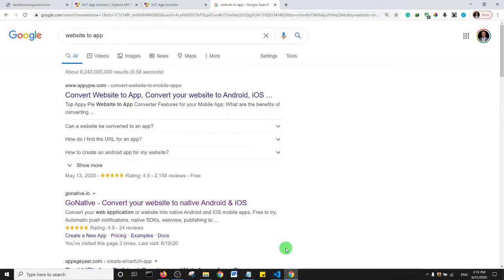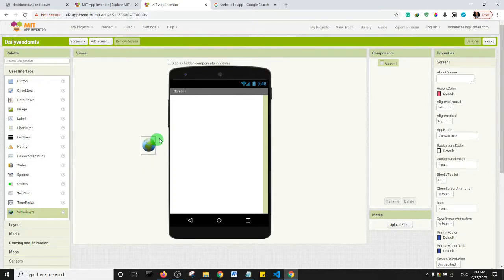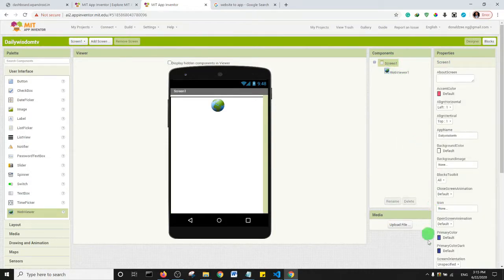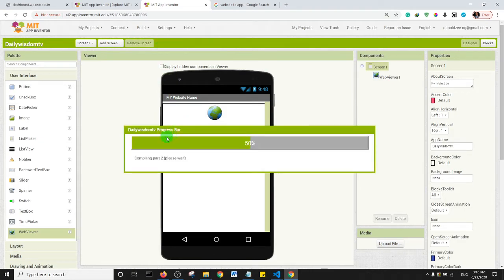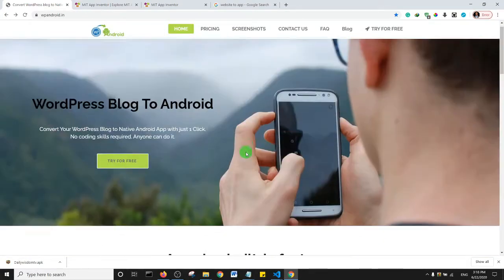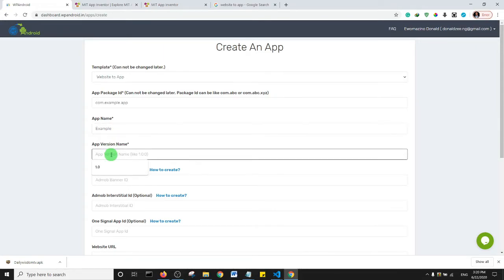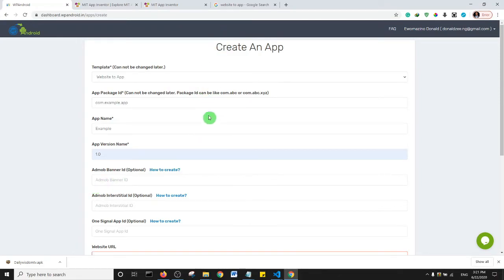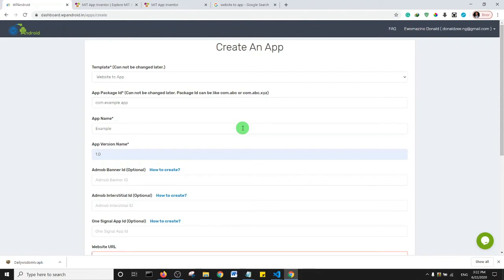How To Convert Your Website Into an Android App For Free (And Why You Should Not)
Learn 2 ways to convert your wordpress website or any website into an android app for free.